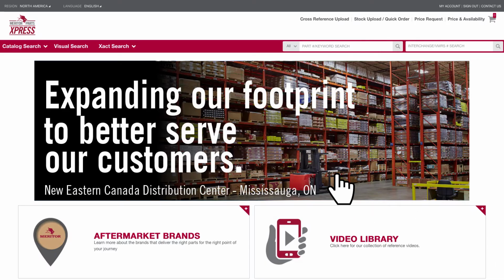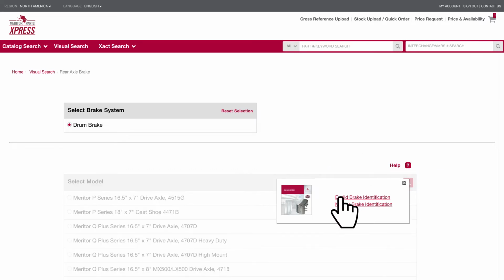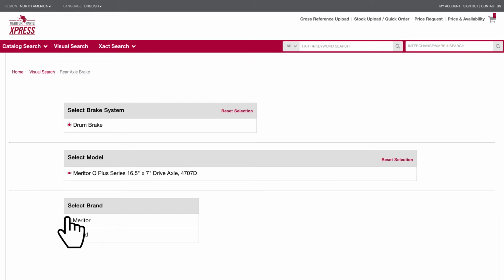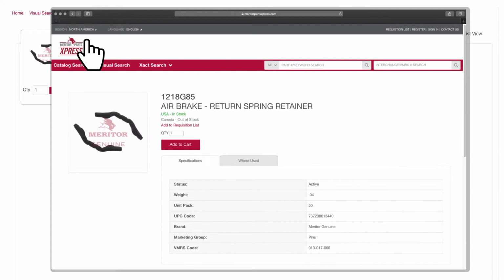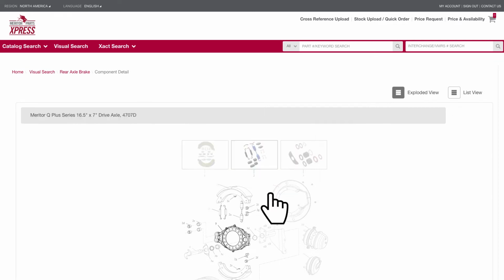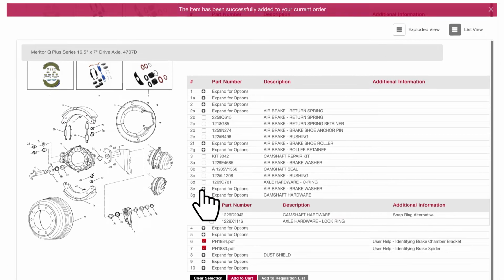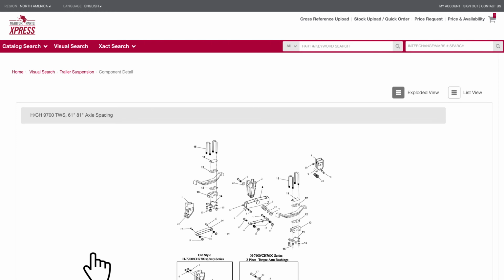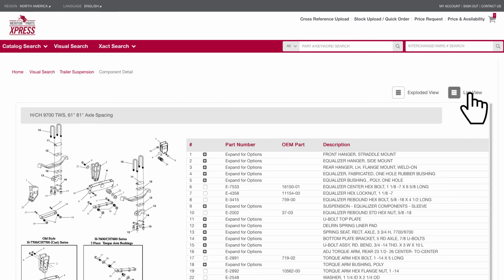MeritorPartsXpress.com Visual Search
A step-by-step guide for using the Visual Search tool to access exploded parts assembly views for fast, accurate parts identification on MeritorPartsXpress.com.